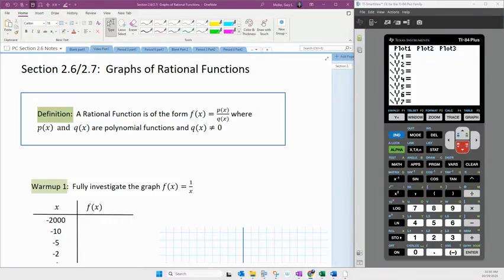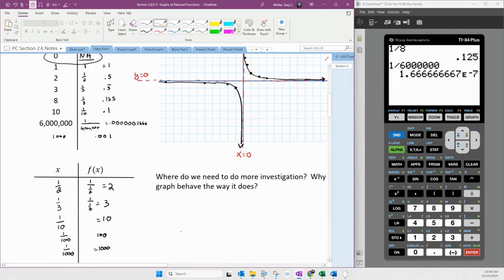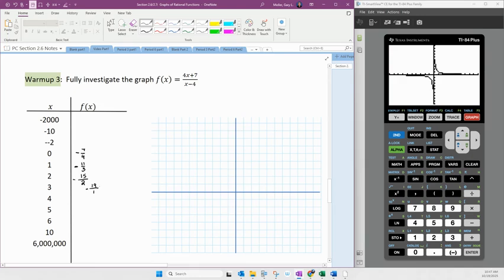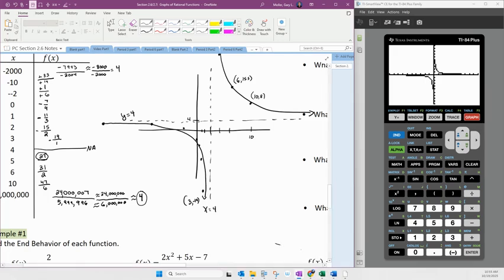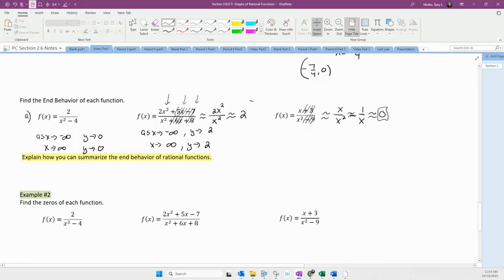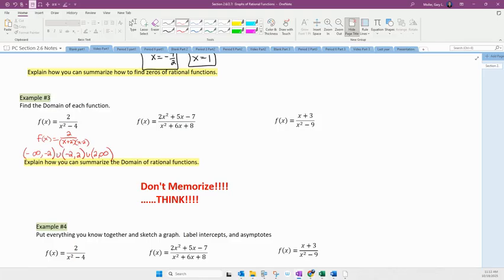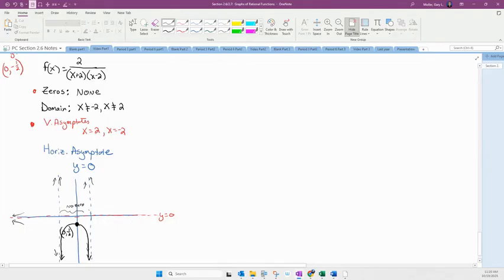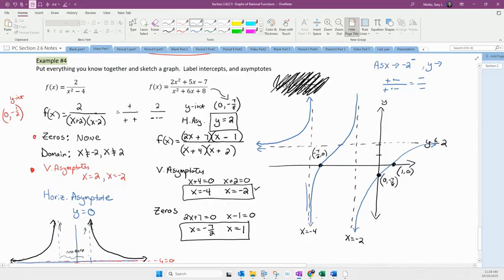PC Section 2.6 Part1